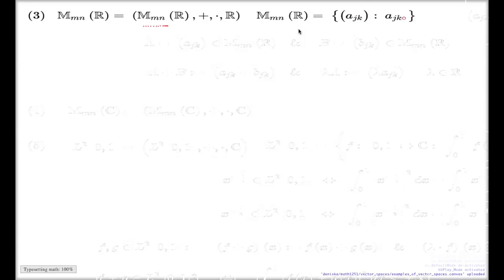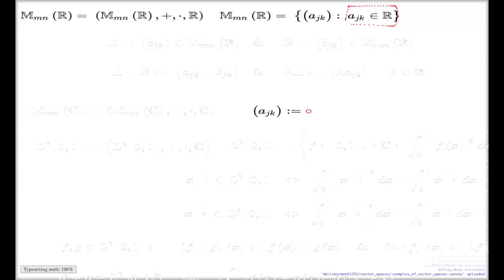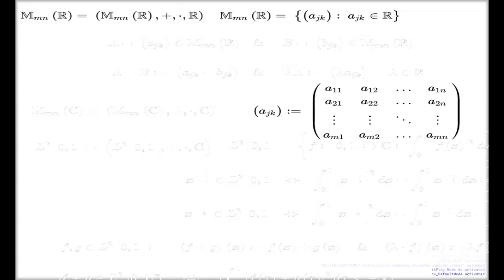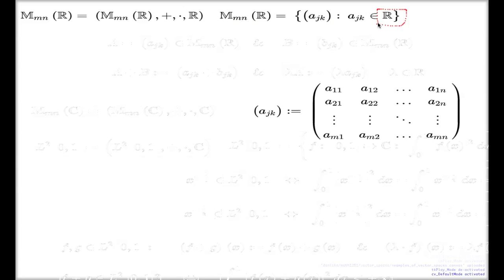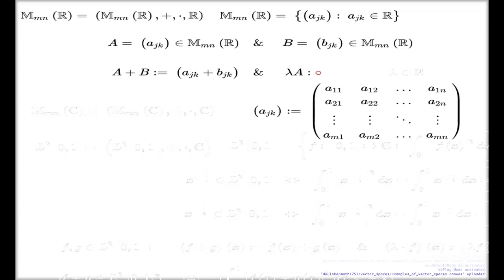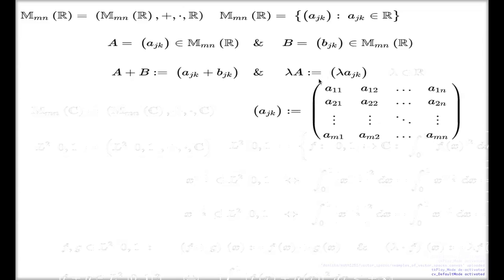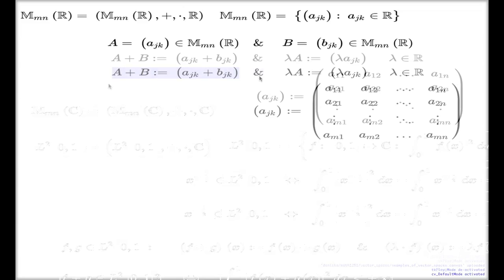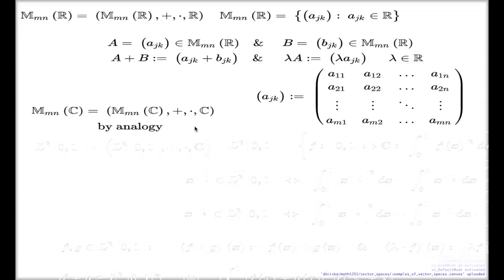Matrix spaces M {mn} -- Examples of Vector Spaces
I briefly explain that collection of matrices can be seen as a vector space both with real of complex numbers.